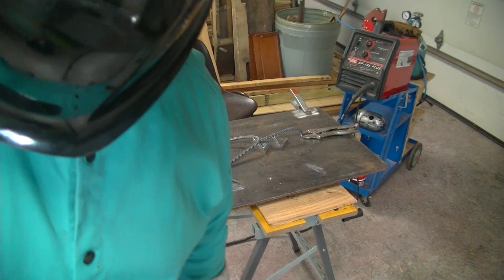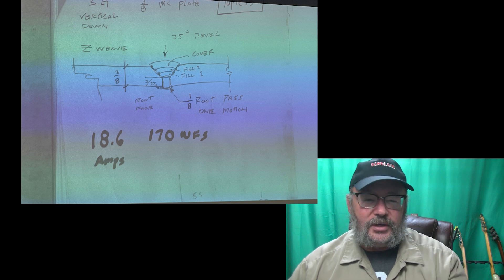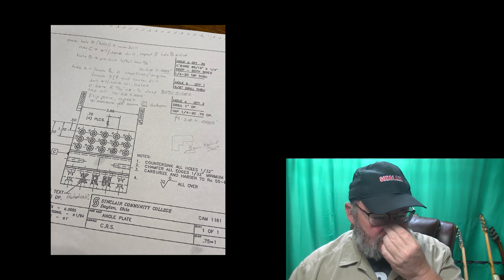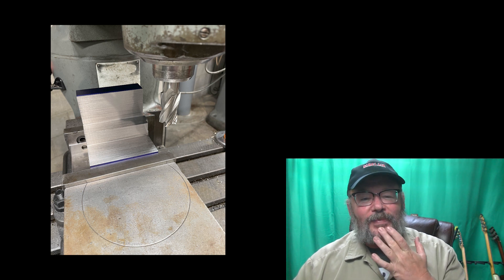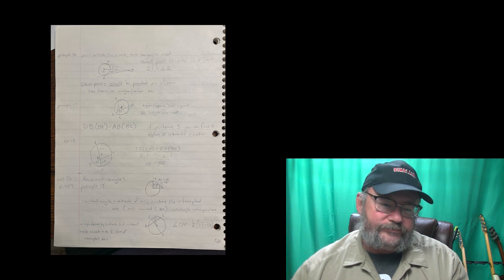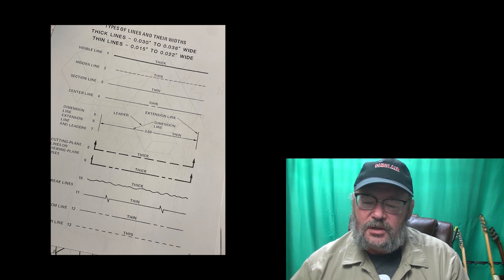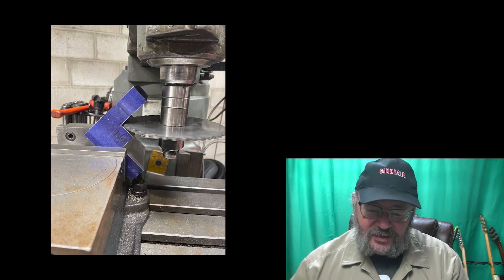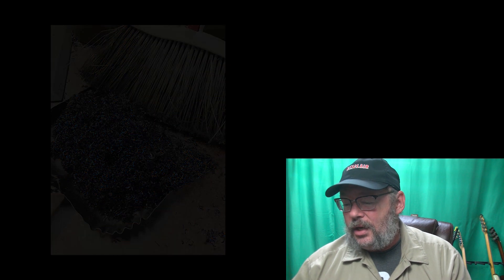This Week in School Fall'22 ep02 | RATTLECAN FAB SHOP with James O'Rear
This Week in School Fall'22 ep01 | RATTLECAN FAB SHOP with James O'Rear

Week 2 in the Fall '22 semester of the CAD precision machining:

Tues- welding 3/4" groove welds vertical downhill
          machining the steps into our angle plate
Wed- circles- secants, tangents, chords
          drafting more 3-views from isometrics
Thur- zeroing in on final dimension and planning ops for the holes
Fri- open lab machining the 4140 on a second angle plate